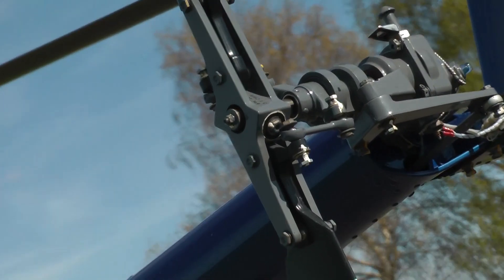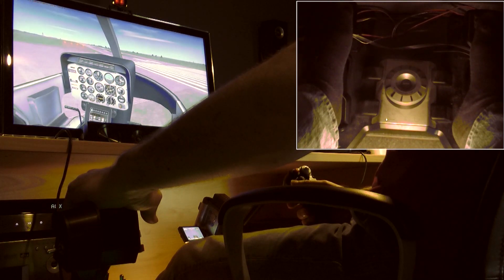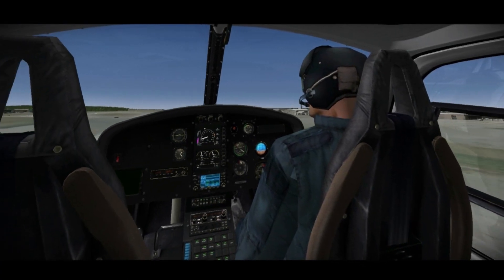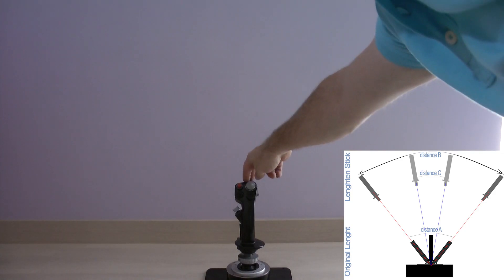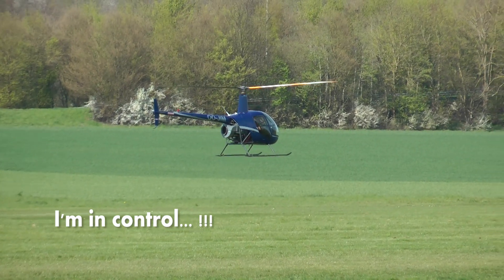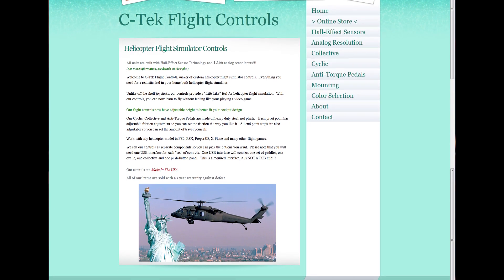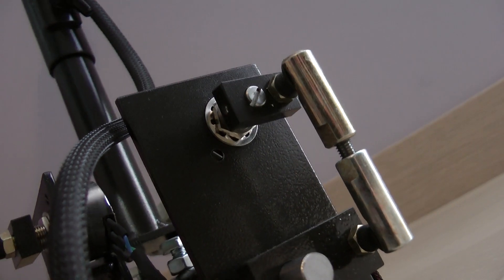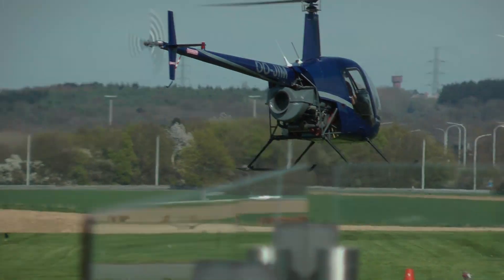Helicopter Cyclic Sim, the one you'll need to fly helicopters in simulators